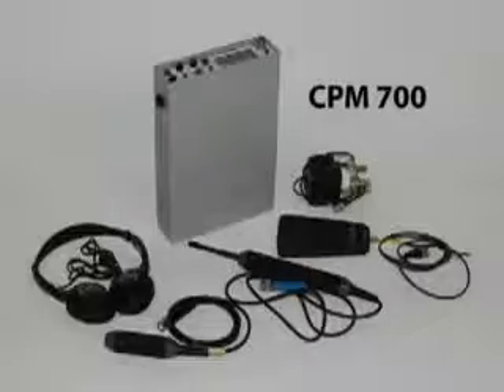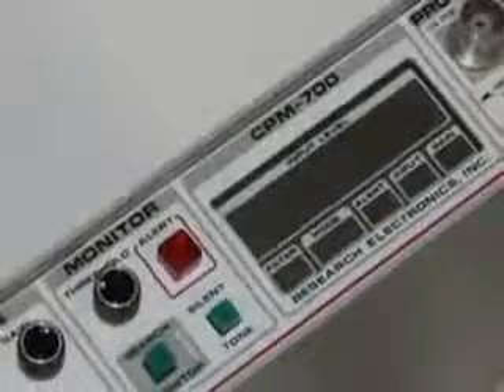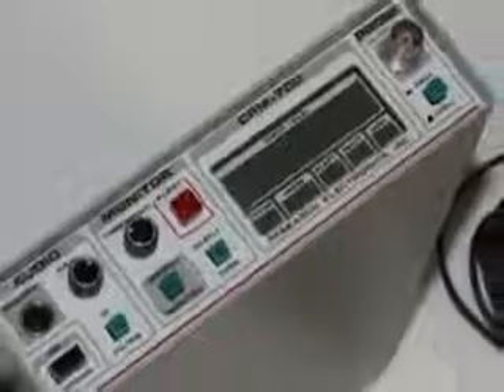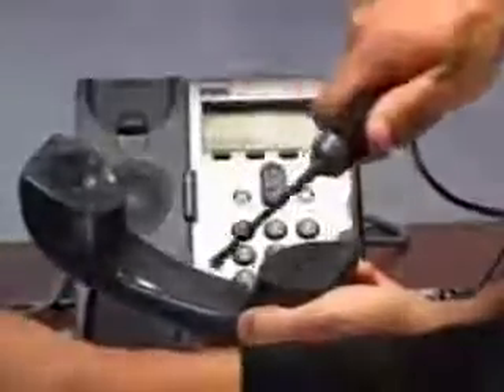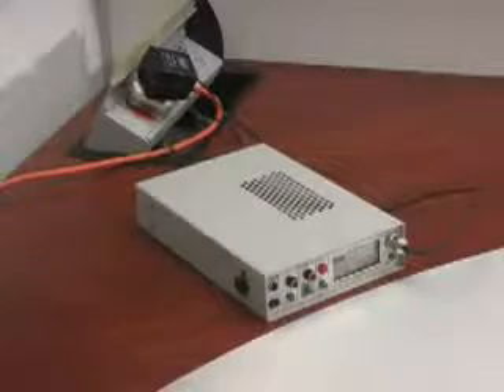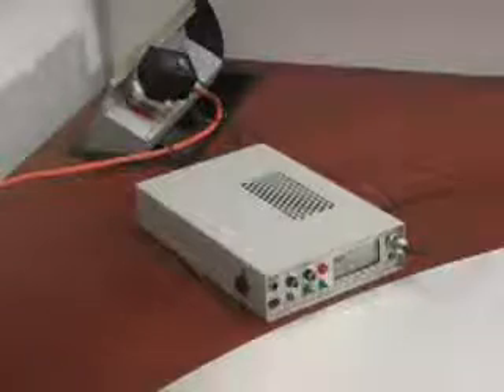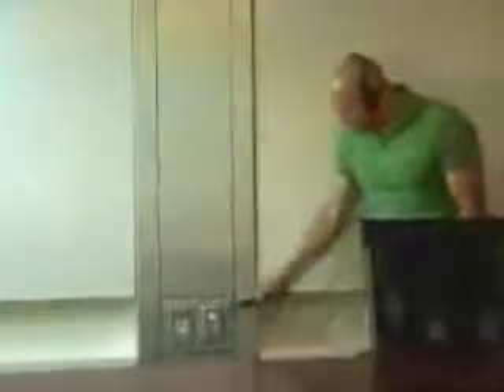ACS - The CPM-700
The CPM-700 is a broadband receiver designed to detect and locate all major types of electronic surveillance devices including room, phone, body bugs, video transmitters, and tape recorders. Broadband receivers such as the CPM-700 provide a very important cost-effective tool for professional sweep teams, government security personnel, and private citizens with important security needs.